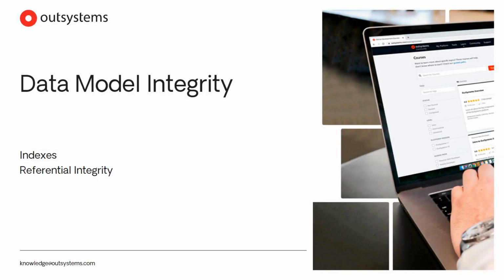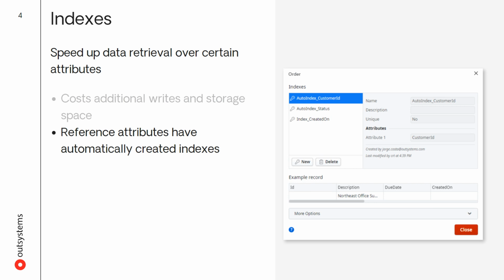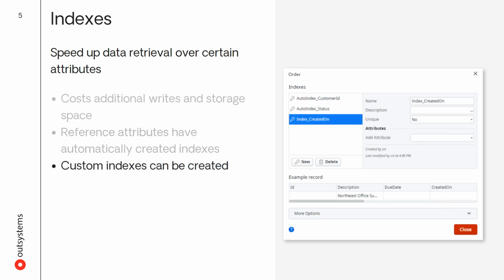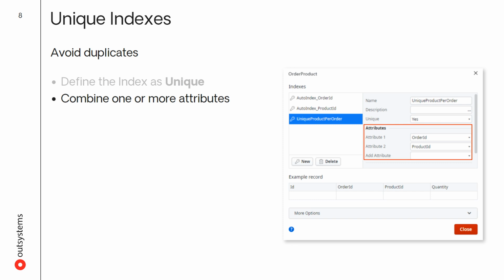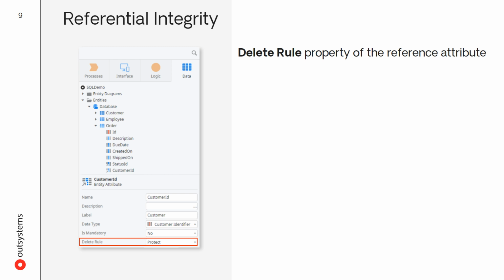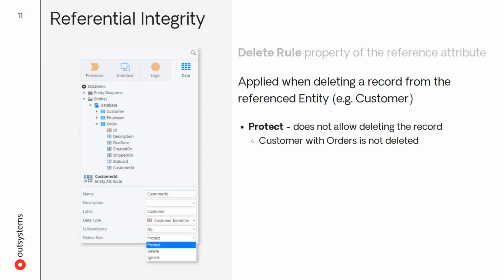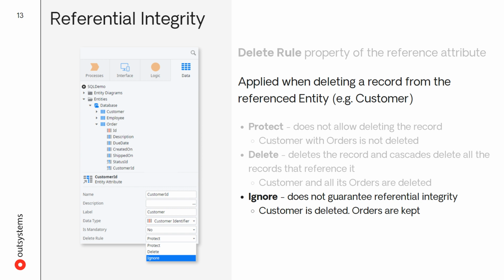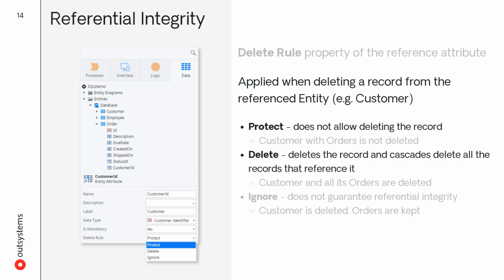1 1 Data Model Integrity | Veri Modeli Bütünlüğü